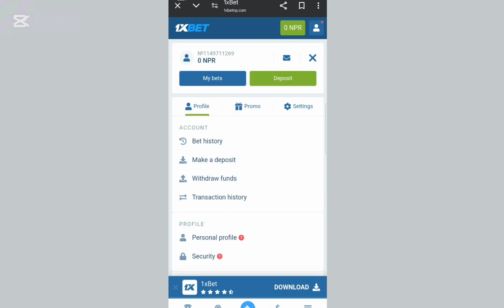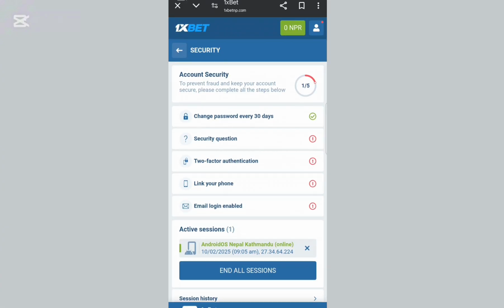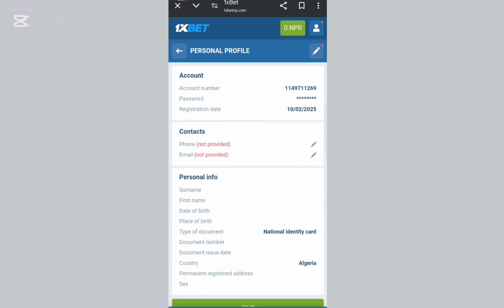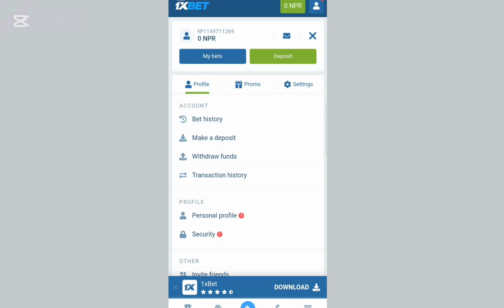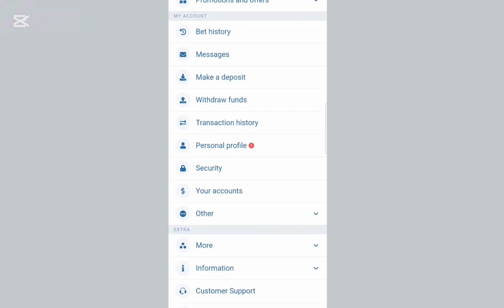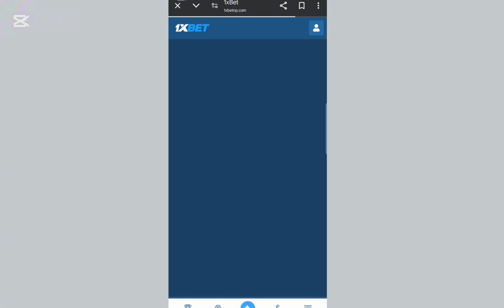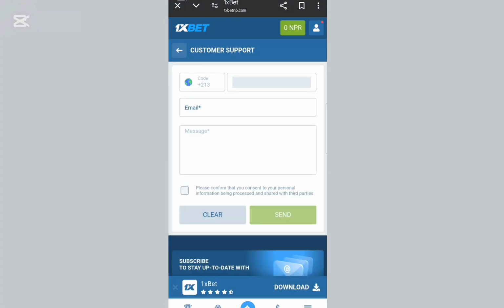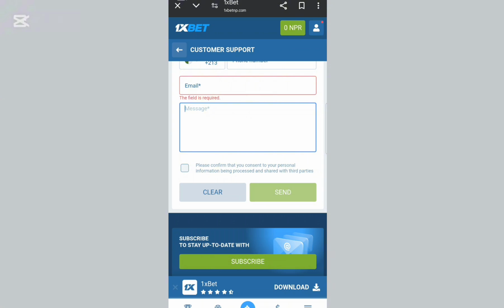How to Delete 1XBET Account Permanently?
If you're looking to delete your 1xBet account permanently, this video will guide you through the process step by step. Unlike many platforms, 1xBet does not offer a direct "Delete Account" option within its settings, so you need to request account deletion through customer support.

First, open your preferred browser and go to the official 1xBet website. Sign in to your account using your login credentials. Once logged in, tap on your profile icon in the top-right corner. If you navigate through the security or personal profile sections, you will notice that there is no direct option to delete your account.

To proceed with deletion, open the menu and scroll down to find the "Customer Support" section. In the message section, type "Delete my account" and then send the email. After submitting the request, 1xBet’s support team will contact you to confirm the process, after which your account will be permanently removed.

Please note that once your account is deleted, you will lose all associated data, including betting history and remaining balance. If you have any funds in your account, consider withdrawing them before requesting deletion.

Timestamps:
0:00 Introduction
0:09 Logging into 1xBet
0:27 Checking for the account deletion option
0:57 Navigating to customer support
1:17 Sending an email request
1:36 Conclusion